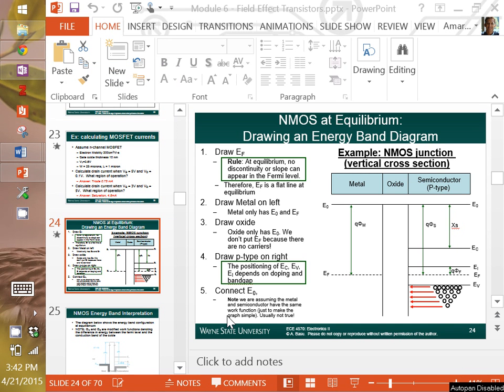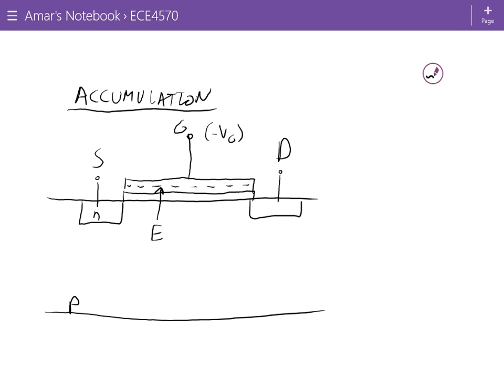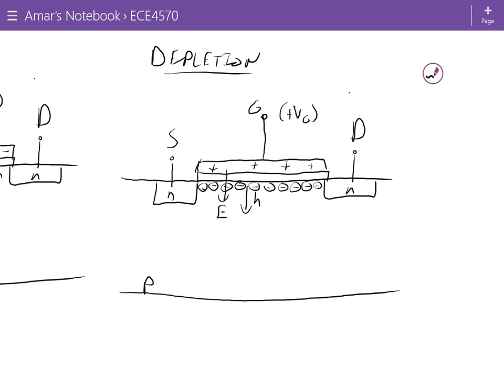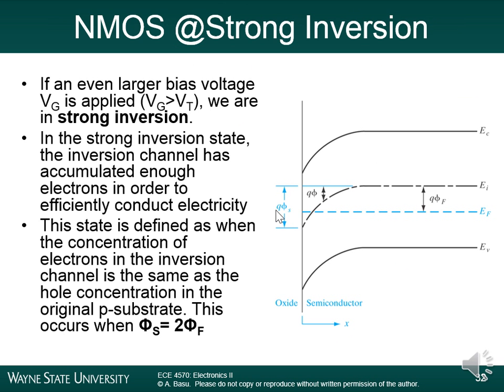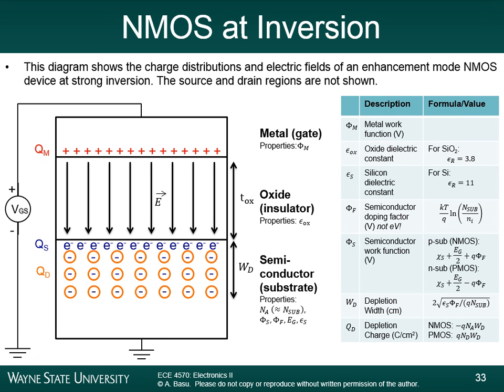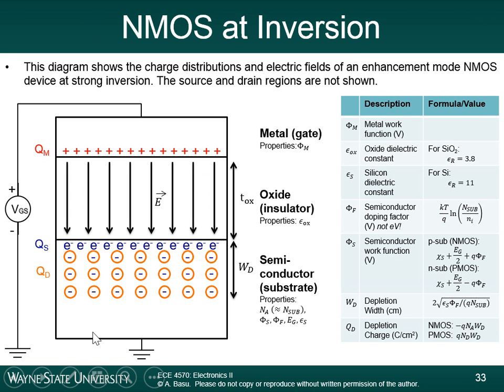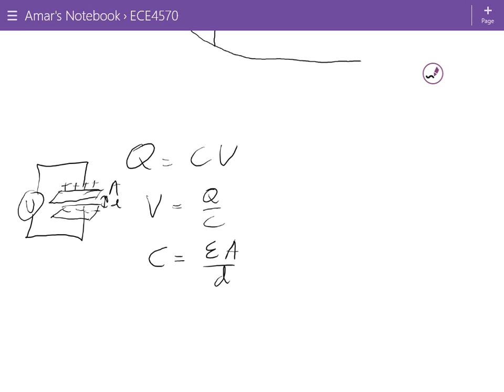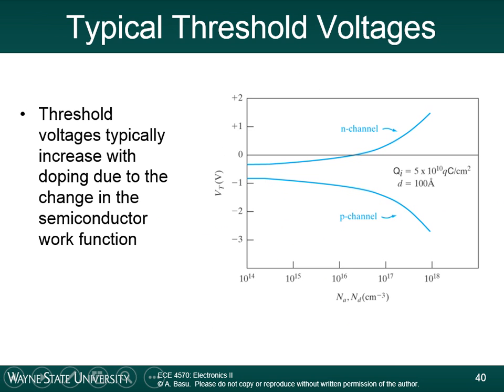Module 6C - Field Effect Transistors (MOSFET)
Energy band diagrams and physical descriptions of an NMOS in equilibrium, accumulation, depletion, and inversion. Electrostatics of a MOSFET in strong inversion. Derivation and calculation of threshold voltage.